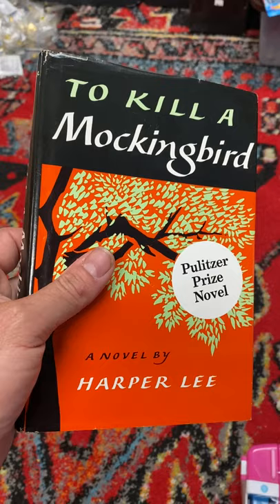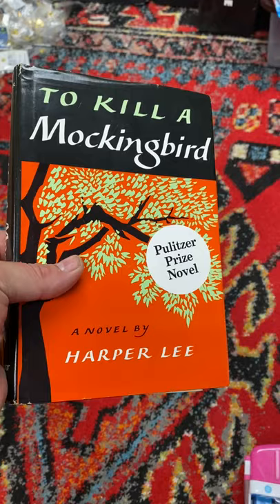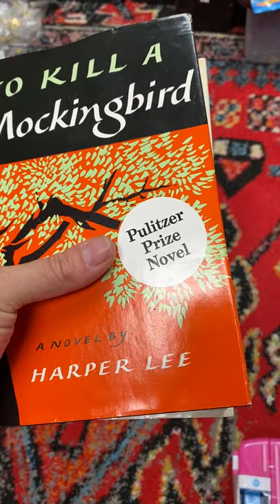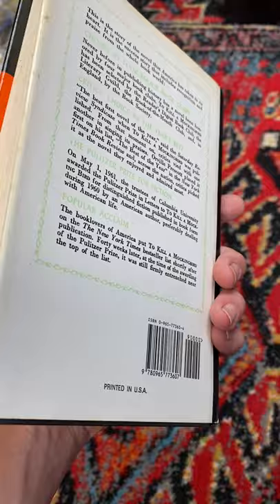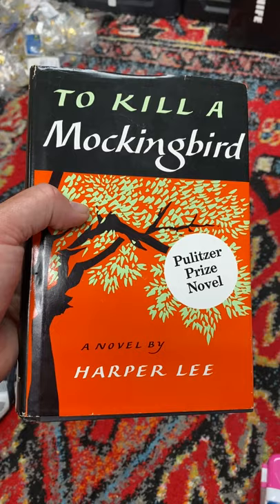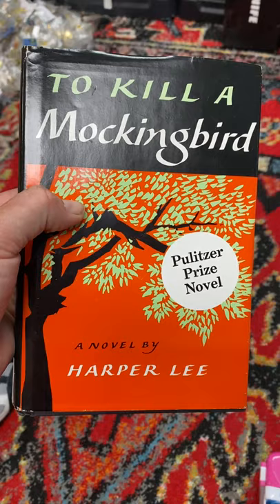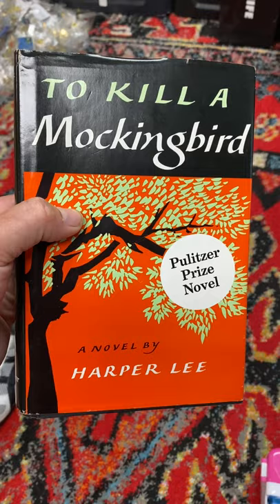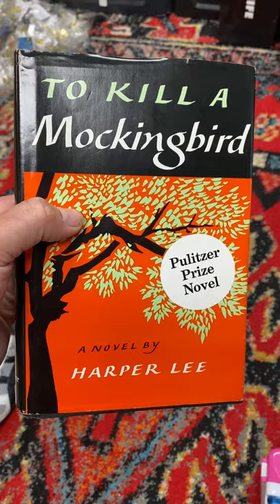To Kill A Mockingbird Book Club Book At Goodwill For $2.49.